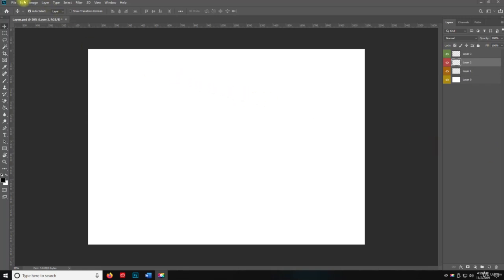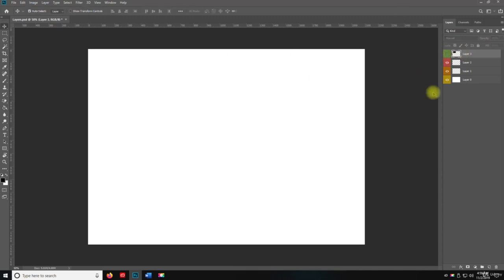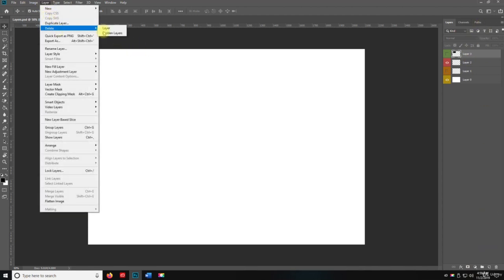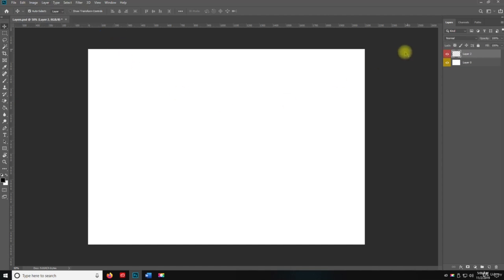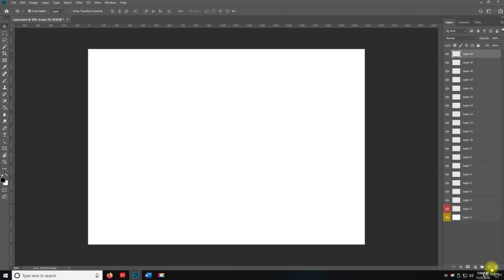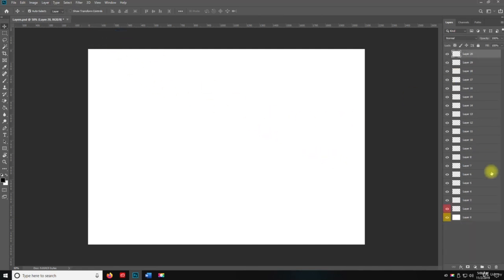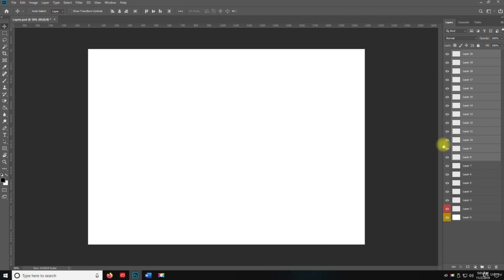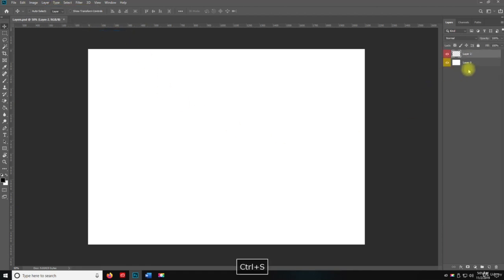How to Delete Hidden Layers in Adobe Photoshop (Quick & Easy Tutorial!) l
How to Delete Hidden Layers in Adobe Photoshop (Quick & Easy Tutorial!)

Description:
Do hidden layers clutter your Photoshop workspace? Learn how to clean up your files by quickly deleting hidden layers in Adobe Photoshop! 🎨✨

In this video, I’ll walk you through:
✔️ Why hidden layers can slow down your workflow
✔️ The easiest way to delete them in just a few clicks
✔️ Tips to keep your Photoshop projects organized

Whether you’re a beginner or a pro, this trick will help streamline your design process and free up space in your Photoshop files. Don’t forget to save your work before trying this!

Let’s connect!